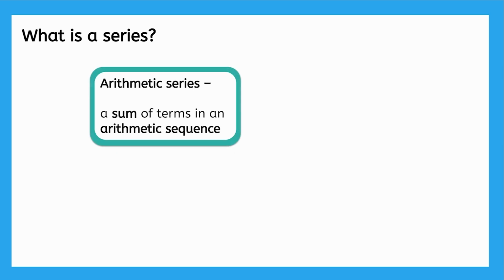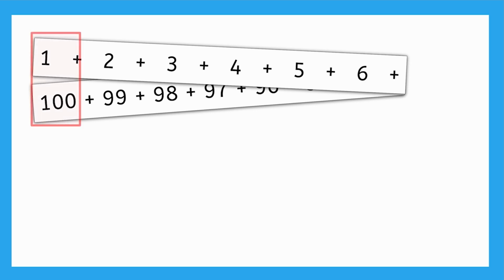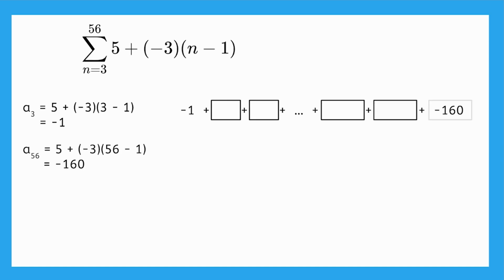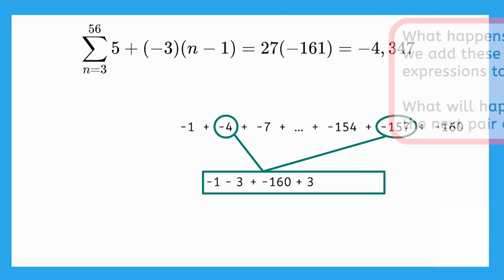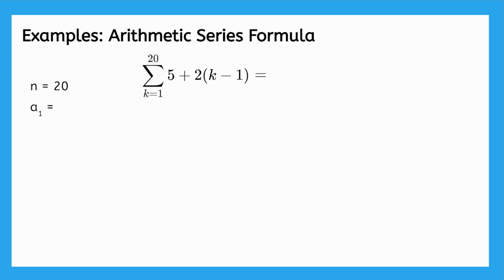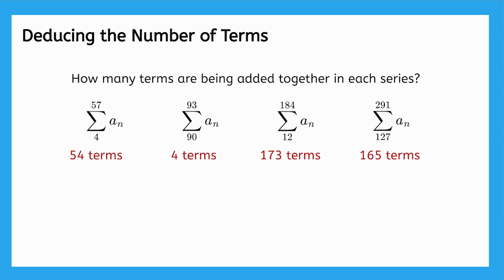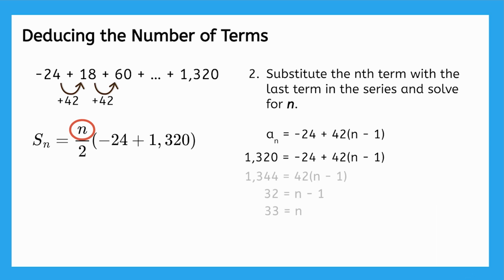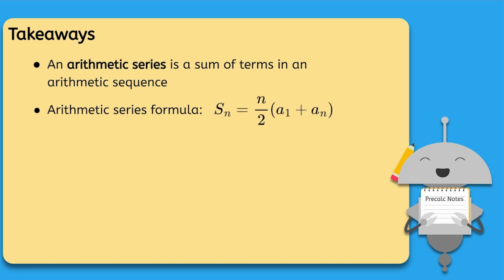Arithmetic Series - How To Calculate the Sum of Arithmetic Series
Let's learn how to calculate large sums! In this math lesson for teenagers, students will learn about arithmetic series. This lesson is from MiaPrep's Precalculus course.